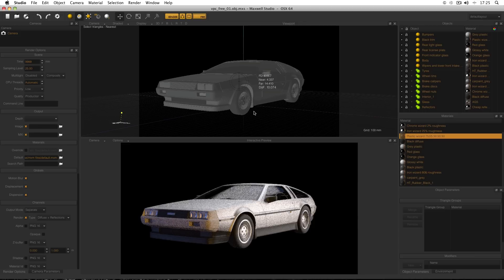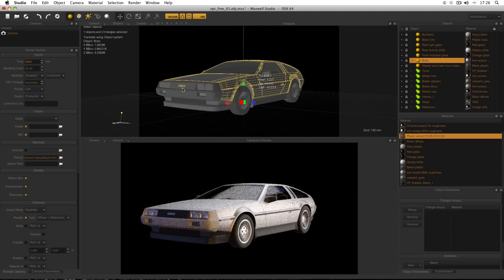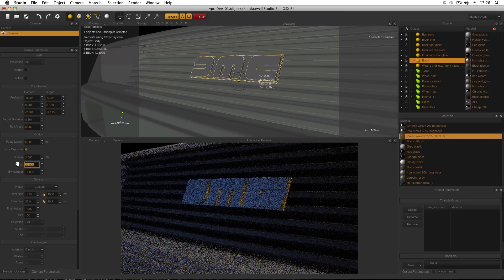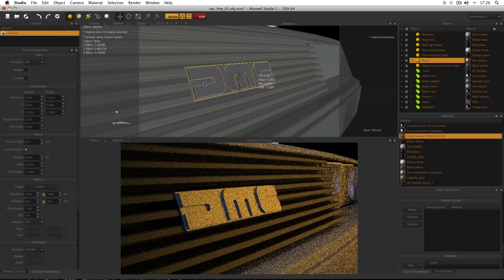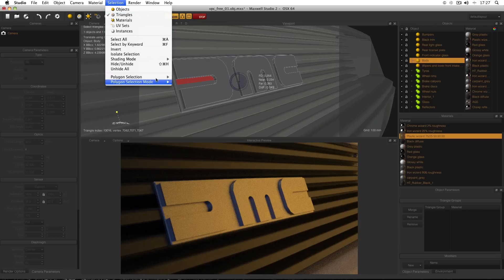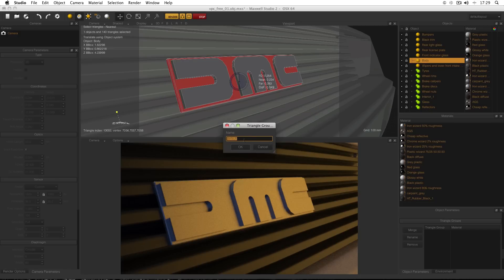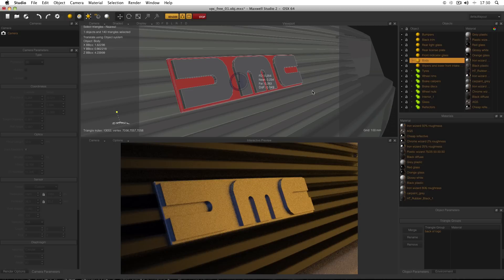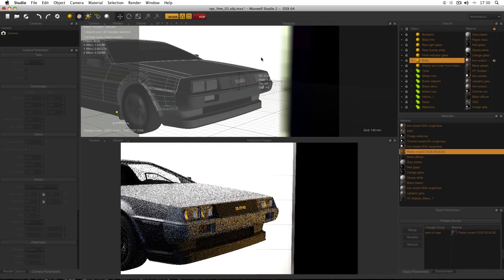Maxwell Render DeLorean DMC-12 Tutorial Part 2 of 6: Front Badge Adjustment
Using a DeLorean model from VizPeople, this short tutorial series shows how to setup and render a car, or any .obj model, inside Maxwell Render.

This second tutorial covers selecting polygons, assigning triangle groups, and applying materials to the rear section of the DMC logo to ensure that it appears accurate.